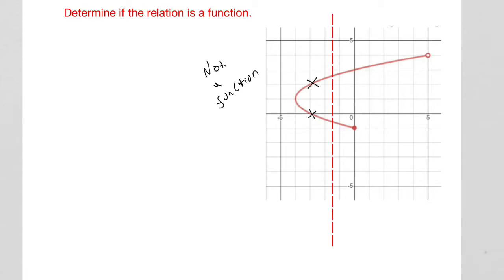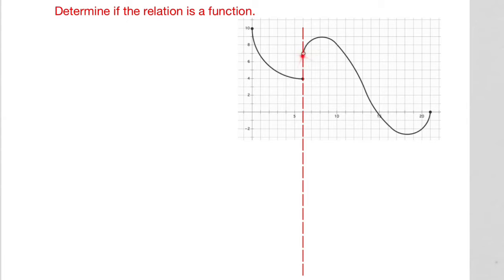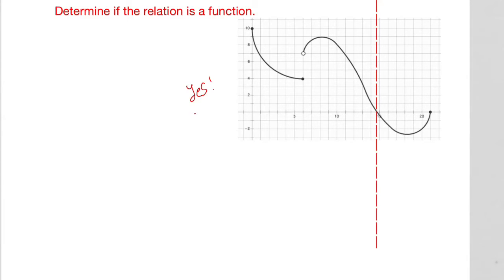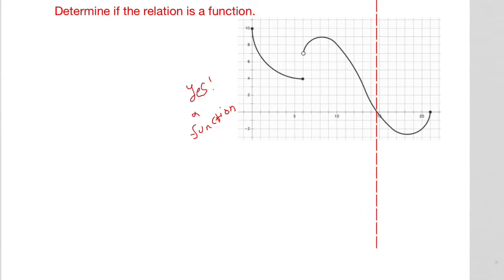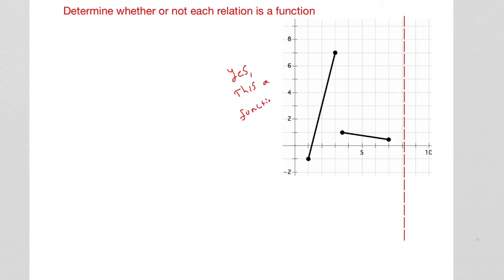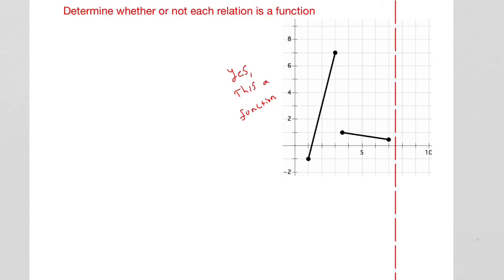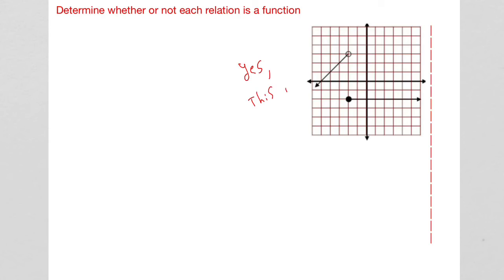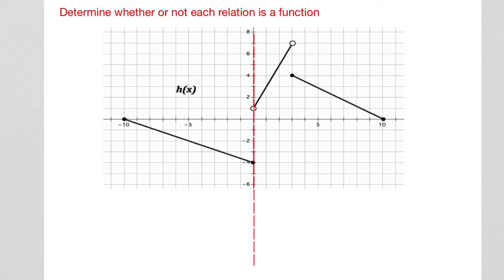Lesson 16 is it a function pt2